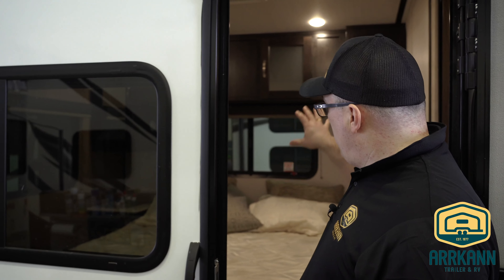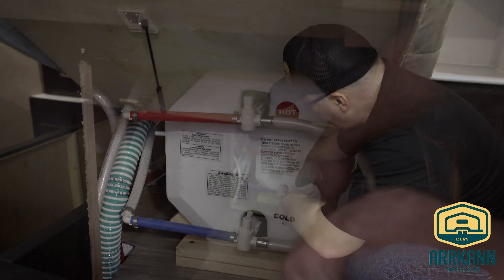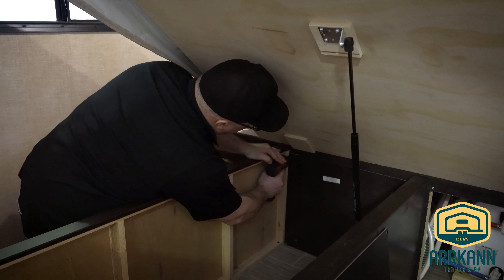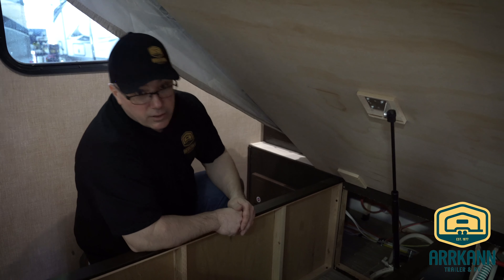De-Winterization Demo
Join Terry in a demonstration of how to de-winterize your trailer!